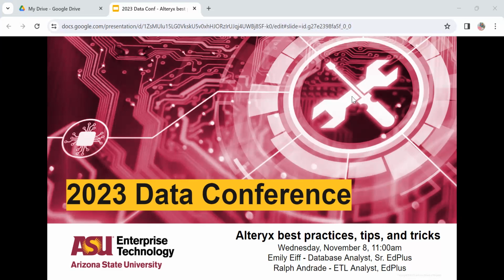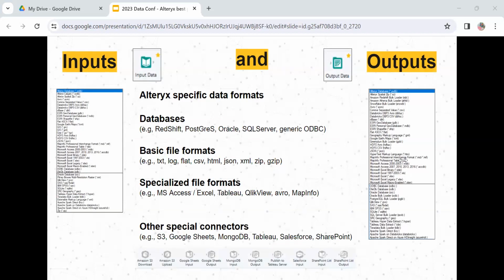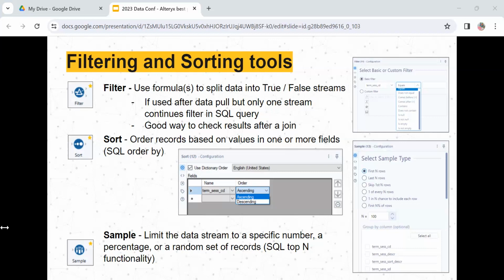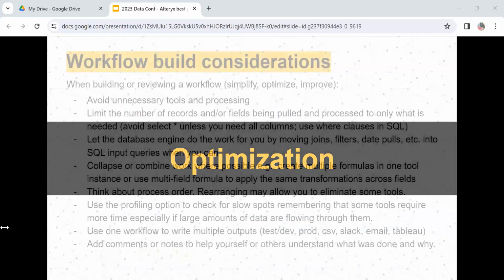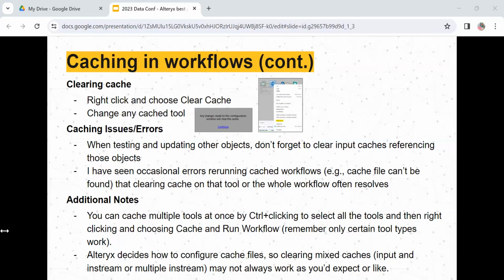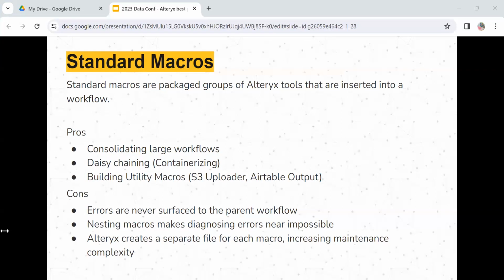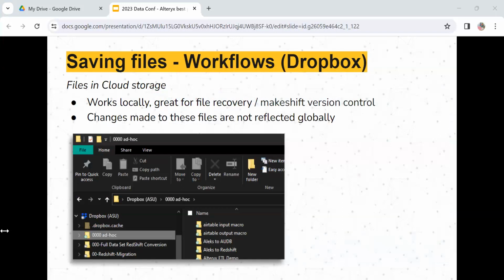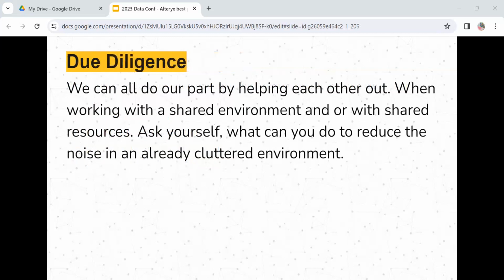Alteryx workflow best practices tips and tricks